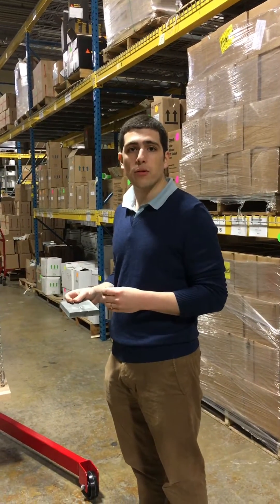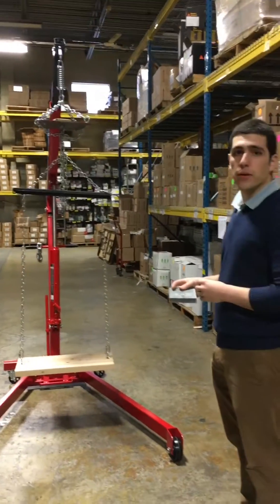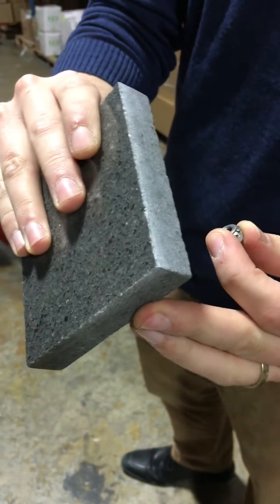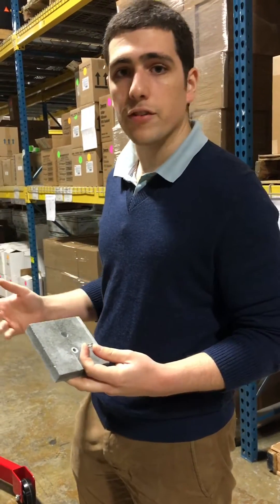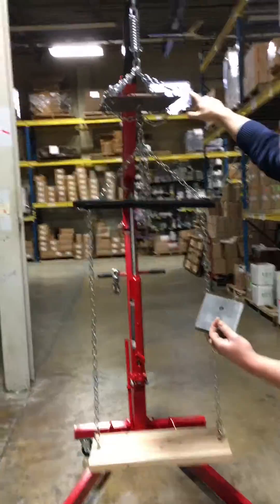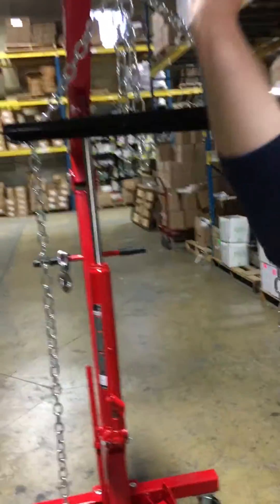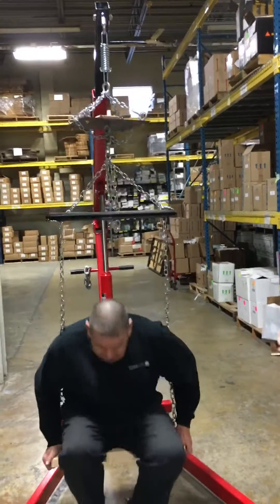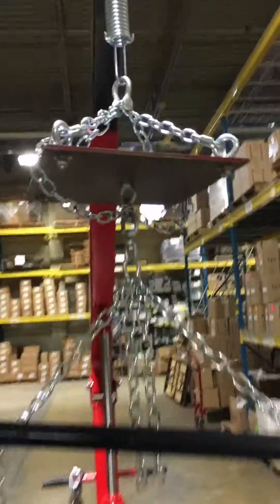Keep Nut Chair Display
KEEP-NUT™ press-in self-anchoring inserts by Specialinsert is a revolutionary press-in anchor insert commonly used for a number of applications including undermount sink installation, ventilated facades, cladding and furniture. These small inserts are designed to install into a wide range of surfaces including granite, marble, quartz, solid surface, HPL, glass, fiber cement, and other compact materials.

The solid surface insert’s small size also lends itself to be installed into extremely thin surfaces while also being extremely strong. In addition, the Keep-Nut™ is manufactured in stainless steel and it’s made of a threaded bush with a set of elastic crowns and a plastic ring for holding the complete set of parts together.

Additional Advantages:

- Simple hole preparation
- Quick installation
- No need for resins or adhesives
- Radial force is produced only while the insert is under tensile load. The crowns spread the load into the parent material, allowing large loads to be carried
- Thread stops before end of insert, avoiding extraction as a result of the use of an excessively long bolt

Check out Chemical Concepts at The International Surfaces Event at the Mandalay Bay Convention Center Las Vegas January 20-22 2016. Booth 3563. We will be featuring the Keep-nut anchoring system for natural stone, quartz, solid surface and other hard surfaces. Watch the video above to see our new display which shows off this fastener's incredible strength.